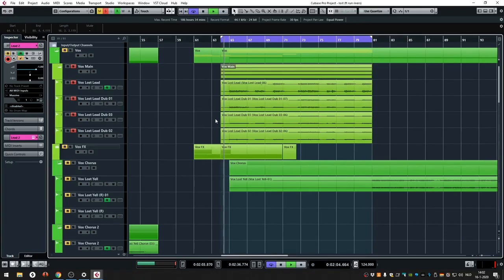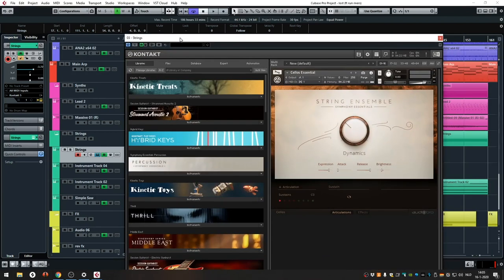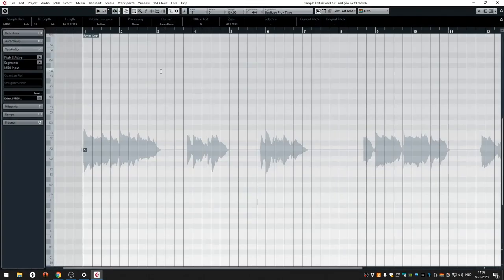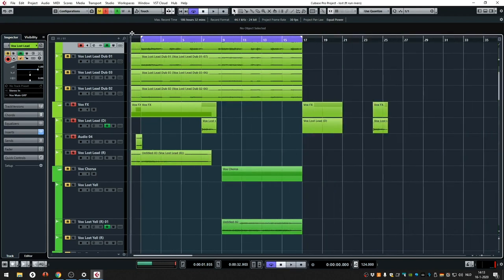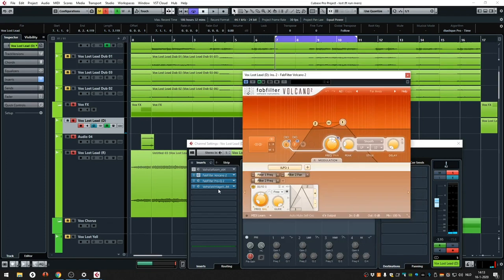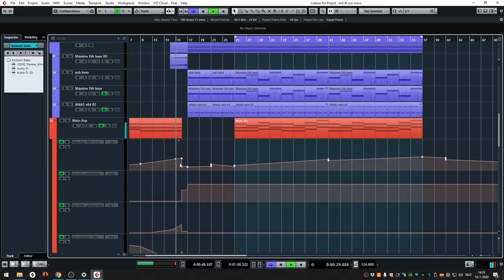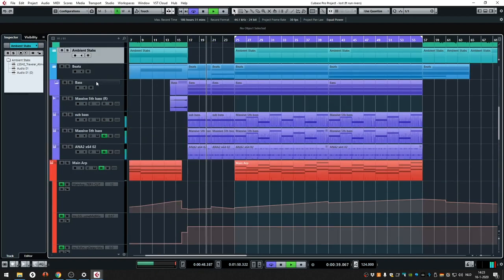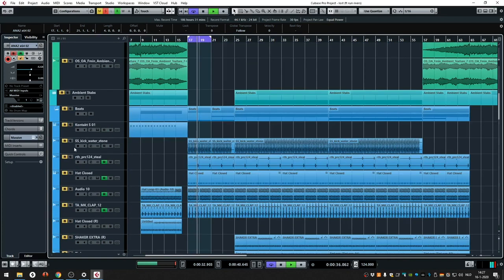Studio Sessions with Cubase: Tinlicker - Part 2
Future Music and Steinberg team up for another season of Studio Sessions with Cubase. In this episode, we visit the Dutch masters of house and techno Tinlicker in their Utrecht studio as they unravel the production secrets behind their track Lost including details on how they create their beats and basslines, process vocals, and layer synths in Cubase.